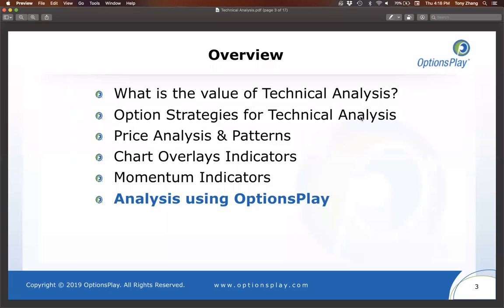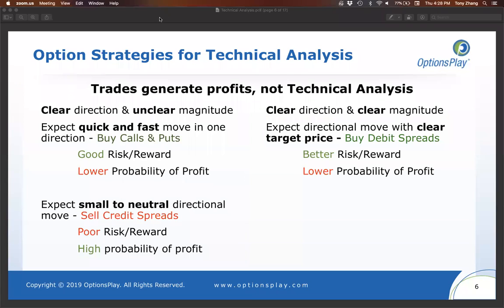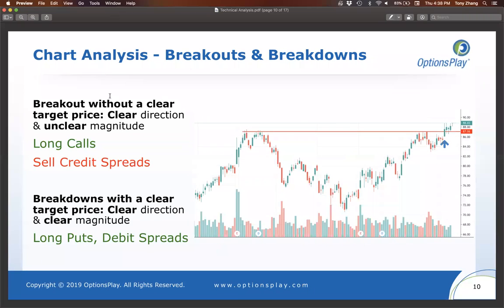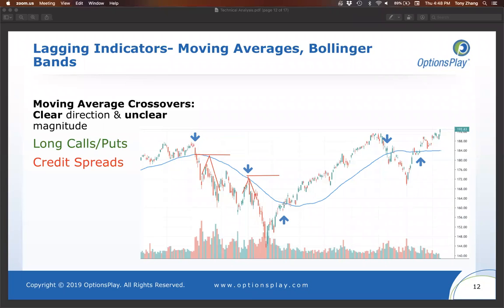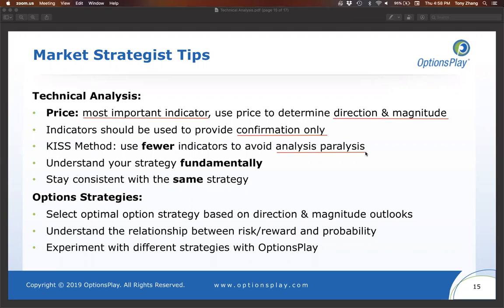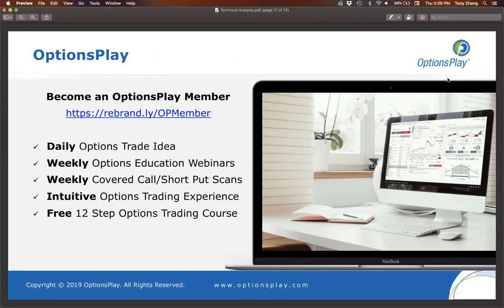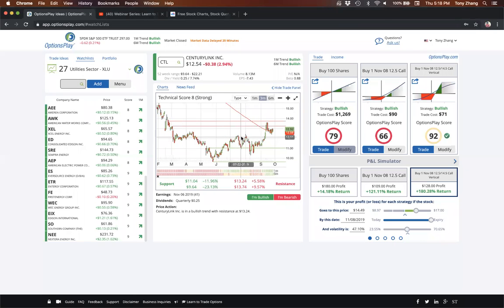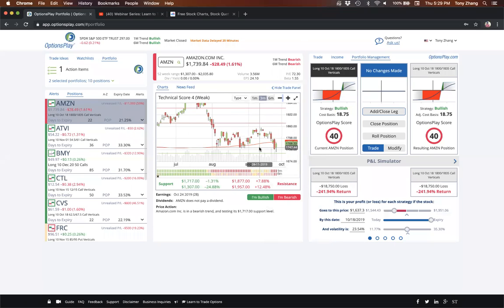Technical Analysis with Options Trading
During today's webinar on Technical Analysis with Options, we covered various technical analysis techniques and the corresponding options strategies to trade them with. See how you can leverage technical analysis to find explosive option trades in less than 20 seconds using OptionsPlay! A must watch for any stock or ETF investor!